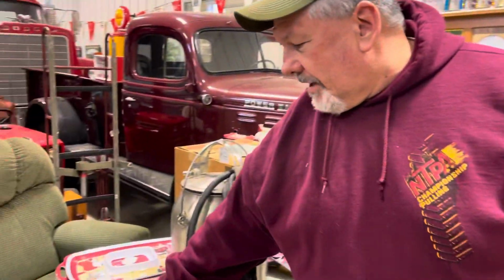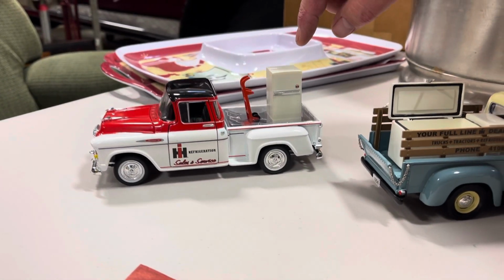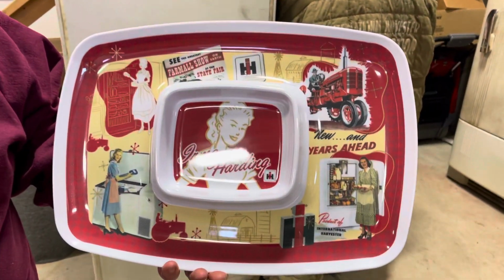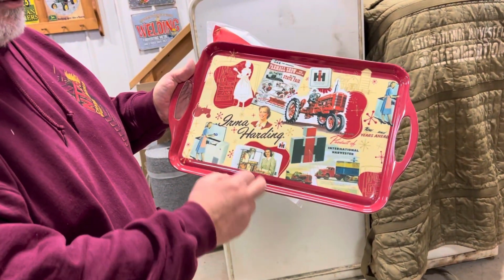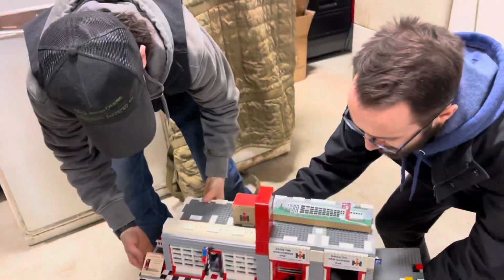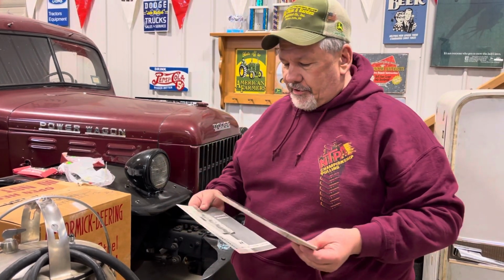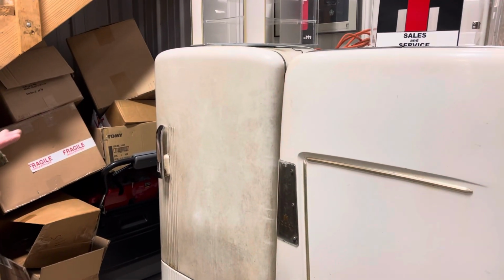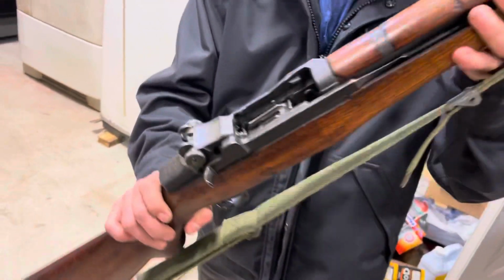Toy and The Real McCoy: IH Variety